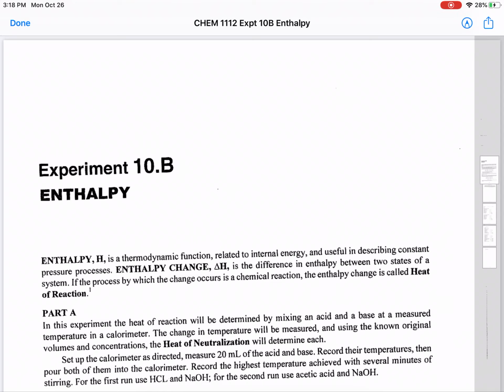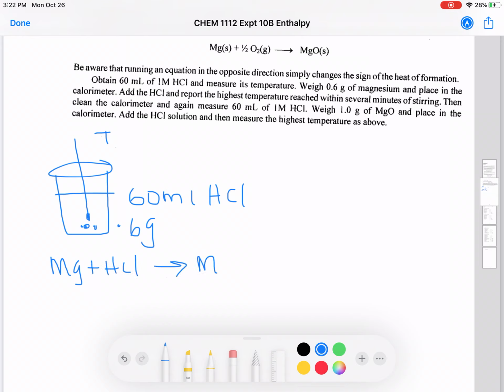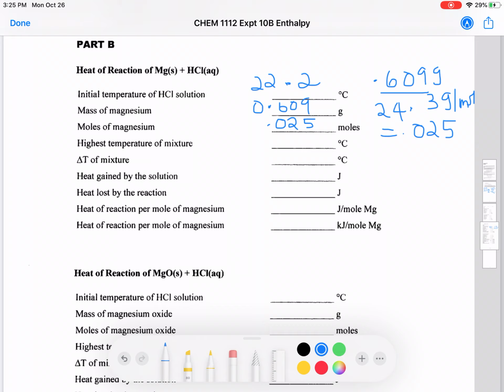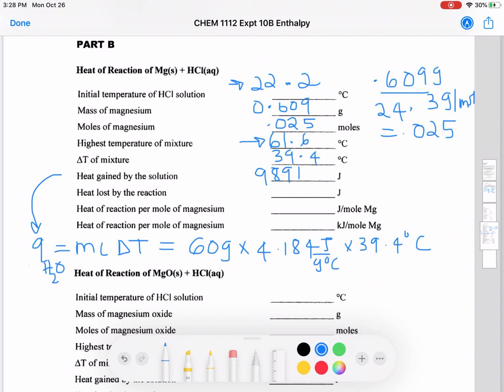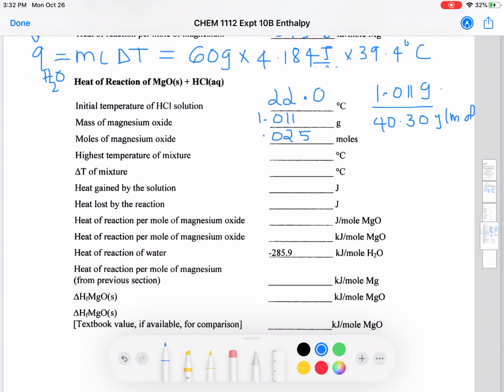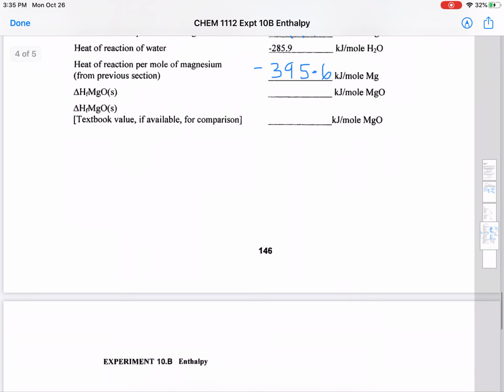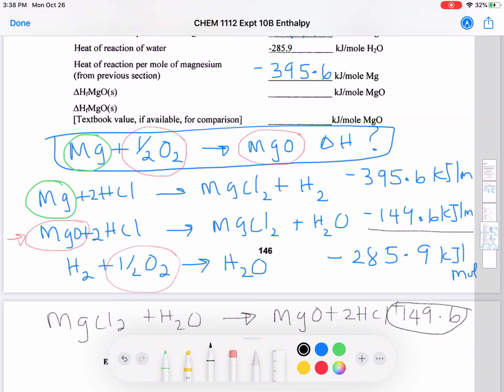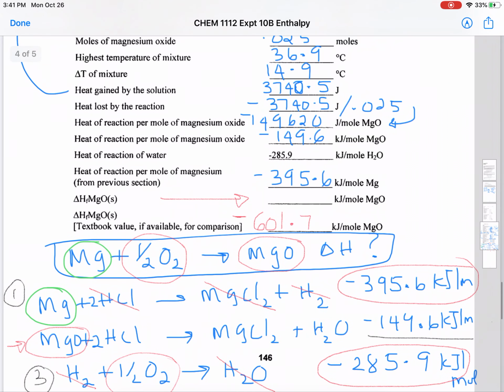CHEM 1112- Enthalpy post lab calculations